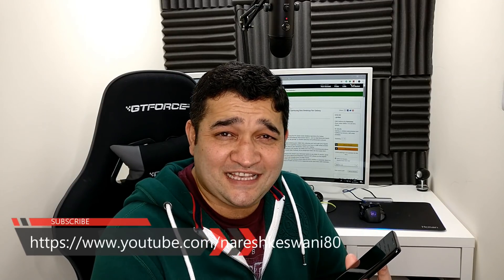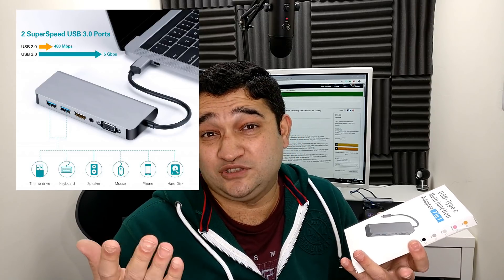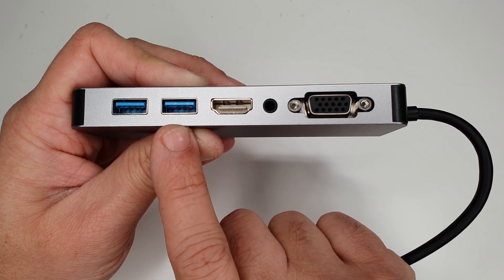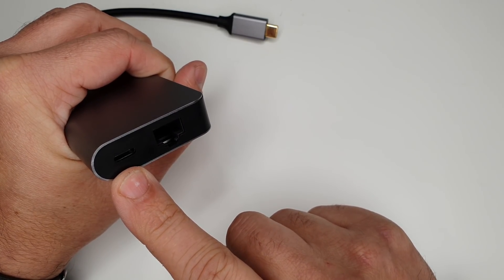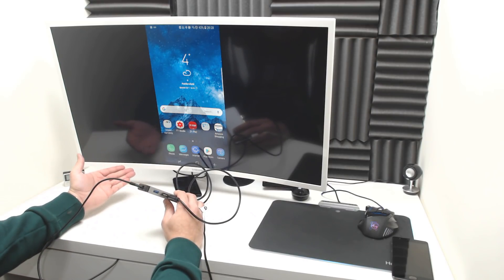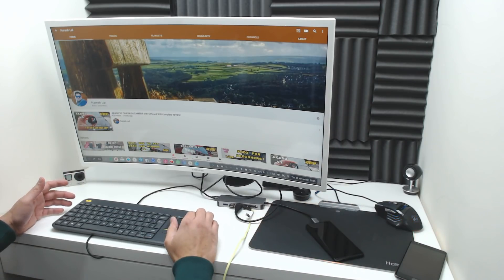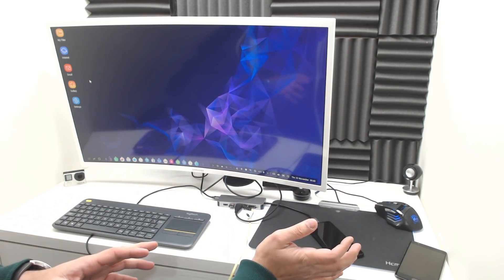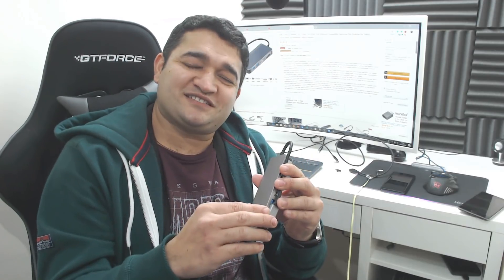Perfect ! USB-C to HDMI Adapter Best for Samsung DeX / Macbook / Pro / PC / Nintendo Switch & More.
Perfect !! USB-C to HDMI Adapter Best for Samsung DeX / Macbook / Macbook pro / Surface / Nintendo Switch

In this video, I have shown you the Best USB type C multifunctional adapter

☛【Mutil-function & Widely Compatibility】This USB C to HDMI Adapter not only support Samsung Dex PC station mode desktop experience for Galaxy S9/S9+/S8/S8+, Note 9/8 but also compatible 2018/2017/2016 MacBook/MacBook Pro, Google Chromebook Pixel, Surface Book 2...and an ideal Nintendo Switch Dock alternative as well.

☛【7-in-1 Multi-Port USB-C HUB】Type c to HDMI Apdater with 2 usb 3.0 ports/ USB-C power delivery port, 1080P VGA, ethernet port and audio jack; Gigabit Ethernet(RJ-45 port)supports 10M/100M/1000Mbps network transmission, making you access to superfast network without msec lag in or Wifi weak/unstable place; With the USB 3.0 port, it can connect a flash drive, U disk, keyboard, and mouse to sync files to your MacBook or other USB c laptop.

☛【Samsung Dex Mode】Support Samsung Dex Station function by connecting your smartphone and monitor via HDMI port in the hub. Converting your phone into a PC like a platform. Have desktop experiences with Galaxy S9/S9+/S8/S8+, Note 9/8, Huawei Mate 10/Mate 10 Pro (Important Note: the Dex mode ONLY compatible with those model of cellphones mention above).

☛【Nintendo Switch HDMI Adapter】 With the unique designed USB 3.0 to HDMI Adapter, you can connect your Nintendo Switch to any HDMI TV devices, great replacement for your big and heavy original Nintendo Switch Dock, and you don't need to worry about heat dissipation anymore.BUT please use the original Nintendo Switch power adapter or other adapters which 30 watts at least; otherwise, it won't get enough power to make it work.

☛【4K HDMI High Resolution & Larger Viewer】Mirror or extend your screen with the HDMI port and directly stream video to HDTV, monitor or projector; Reach to a max resolution of HDMI 4K@( 3840x2160P)30Hz UHD or 1080P@60hz Full HD. The output of HDMI and VGA can be supported at the same time, both resolutions is 1080P, giving you a larger view and clear visual feast.